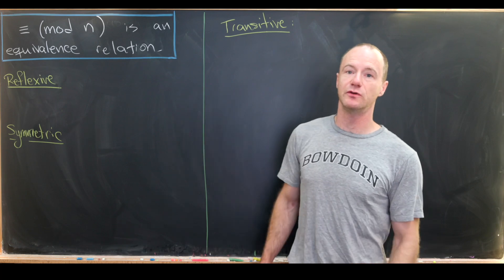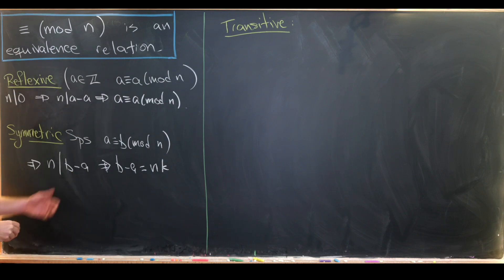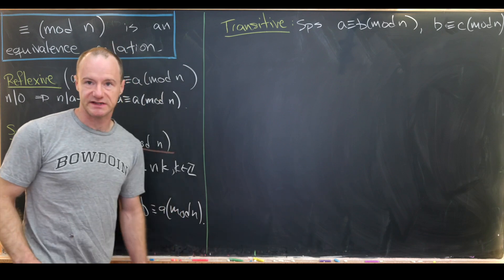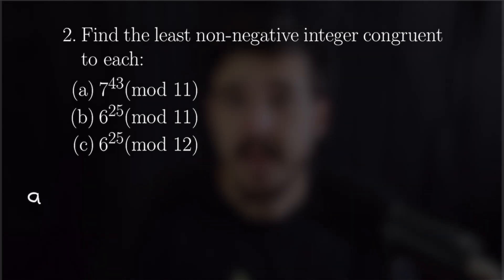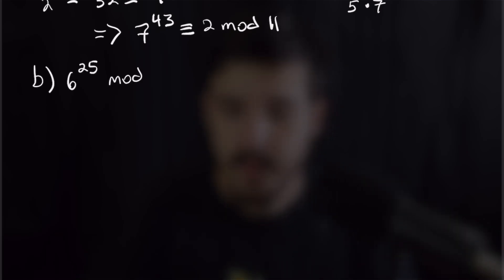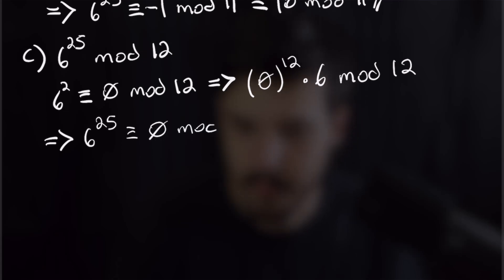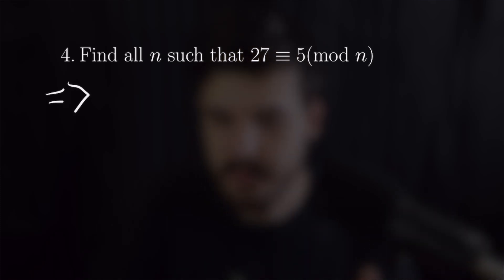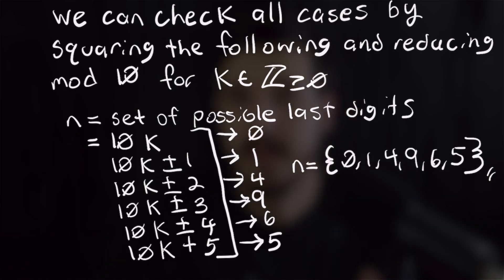Math Major Examples — Number Theory #5